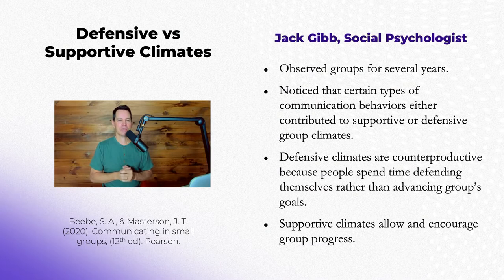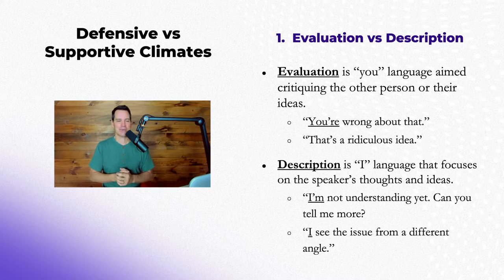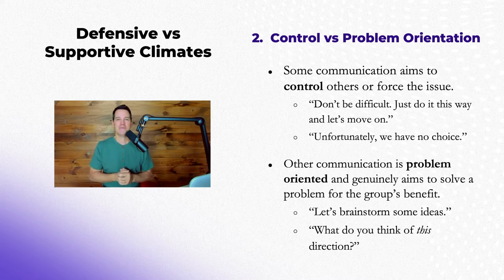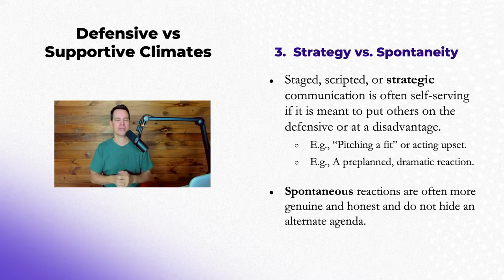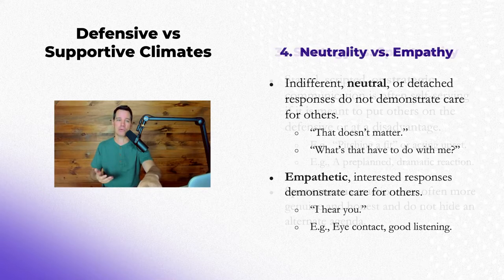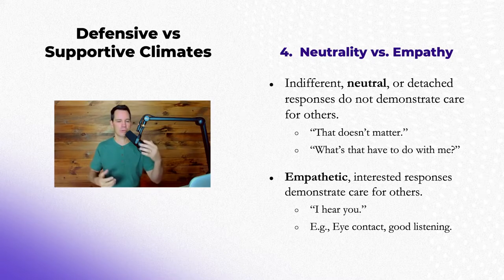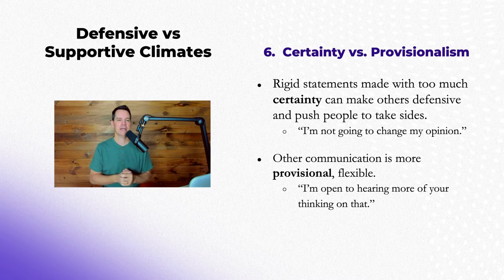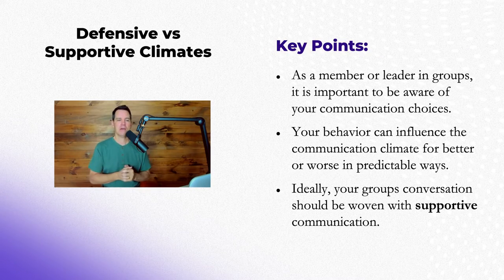Supportive and Defensive Climates from Jack Gibb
The Supportive and Defensive climates framework from Jack Gibb helps explain how some group communication climates become unproductive while others remain effective.

1. Evaluation vs description
2. Control vs problem orientation
3. Strategy vs spontaneity
4. Neutrality vs empathetic
5. Superiority vs equality
6. Certainty vs provisional

ALEX’S CLASSES AT COMMUNICATION COACH ACADEMY:
Essential Professional Communication Skills:
Effective Listening Skills for Leaders:
Become More Clear, Concise, & Confident:
The Art of Persuasive Communication for Beginners:
Developing Stakeholder Relationships for Effective Team Leadership:
Present Like a Pro (Intermediate Public Speaking):

How to Have a Conversation with Anyone:
Public Speaking: How to Open and Close Like a Boss:
Public Speaking: Confident Delivery Skills:
Courageous Communication Strategies for Leaders: